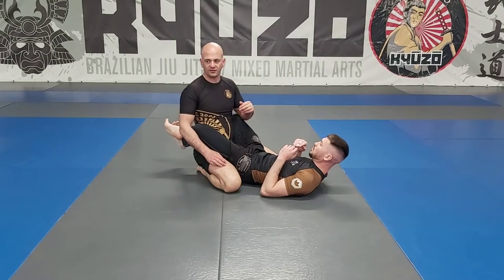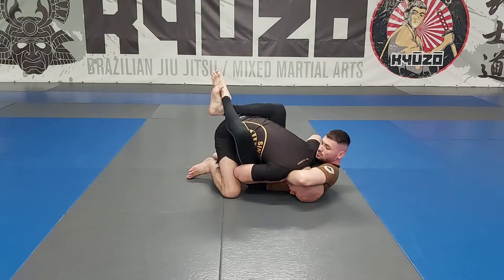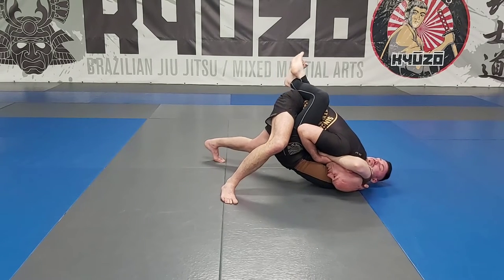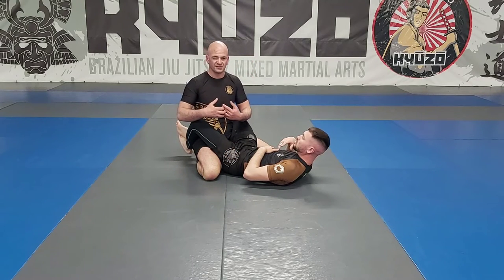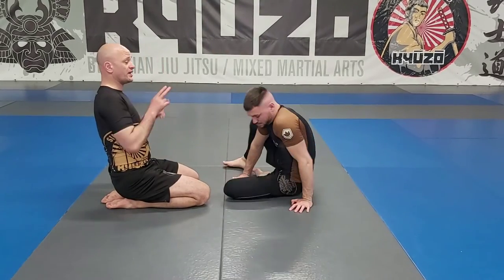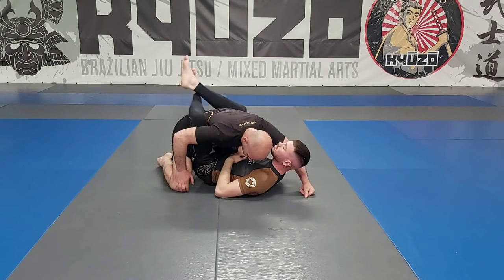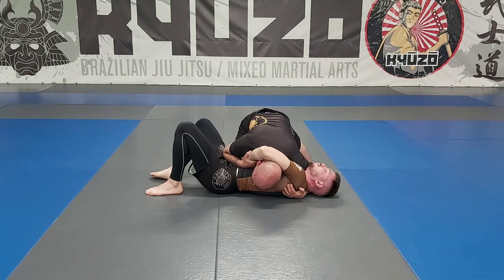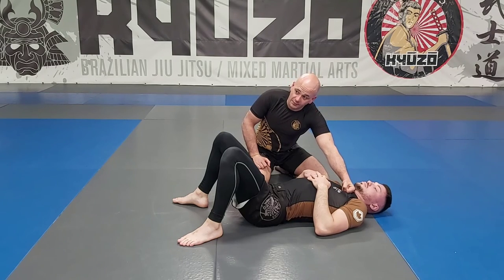Brazilian Jiu Jitsu NoGi Fundamentals- Escape the Guillotine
In this Brazilian Jiu Jitsu fundamentals class we are learning how to escape a common choke- The Guillotine Choke. We're using pressure to eventually finish with the Von Flue choke, but even just getting the escape can be enough.

Our Brazilian Jiu Jitsu Fundamentals classes are open to all levels.

If you're interested in training Braziulian Jiu Jitsu in Dublin, give us a shout! Click this link to find out more about us